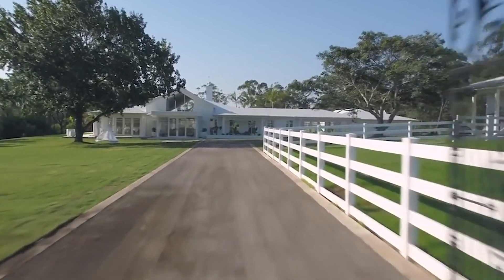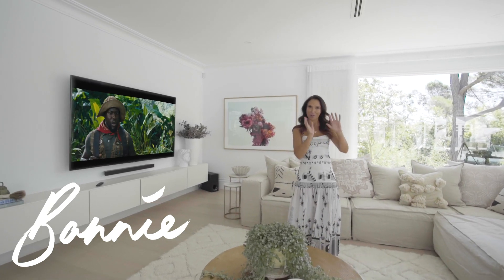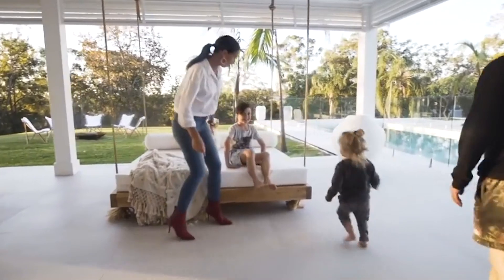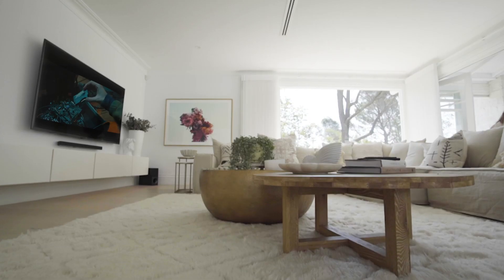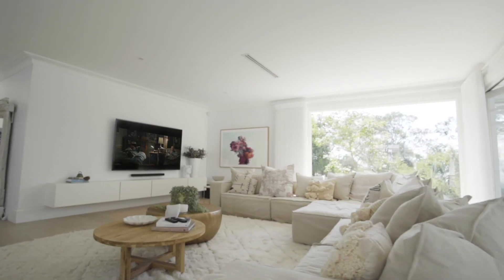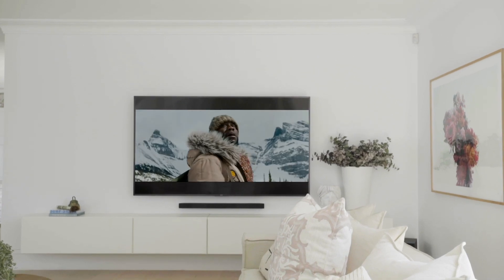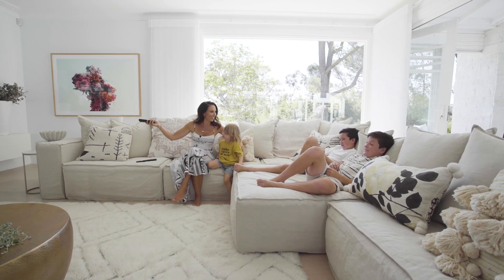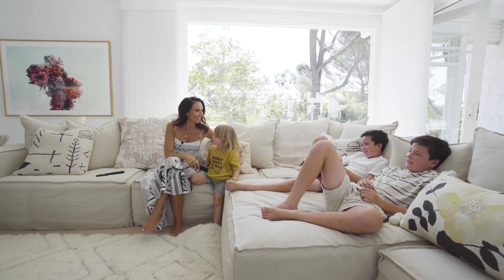Three Birds Renovations x Sony | Lounge Room - Choosing A Dolby ATMOS Sound Bar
You could say we’re sometimes guilty of neglecting much of the whizz-bang, fancy AV stuff in our renos. Our budget is usually bulging with all the practical things builders materials appliances and the pretty stuff sofas cushions candles, so the entertainment and tech side of things often gets left as a bit of an after-thought technofail.

Bonnie and her family love to entertain, but blaring tunes from their old TV wasn’t really cutting the mustard for house parties. So Bon was thrilled when the kind folks from Sony Australia rocked up at her place with two brand-new Dolby Atmos® sound bars, the HT-X9000F and HT-Z9RF, to road test.